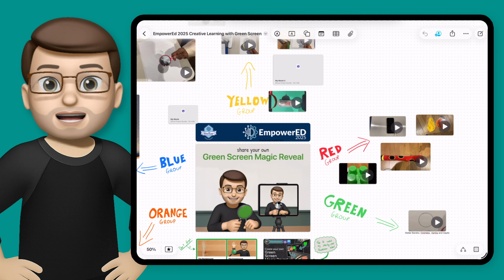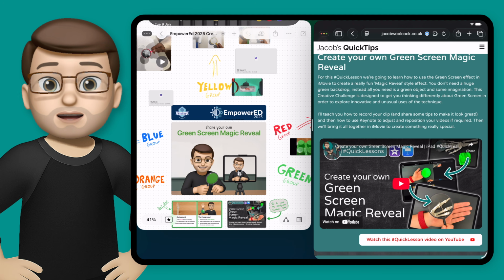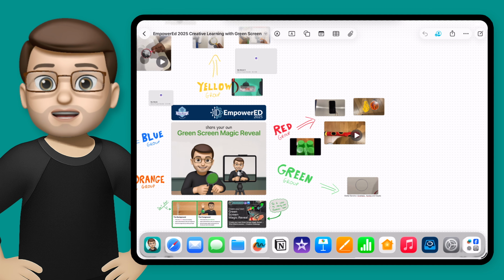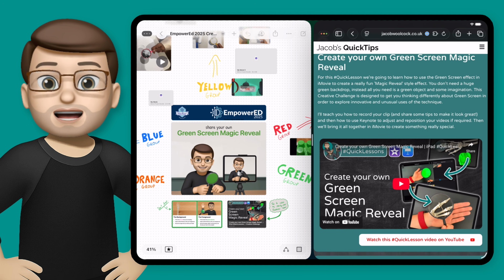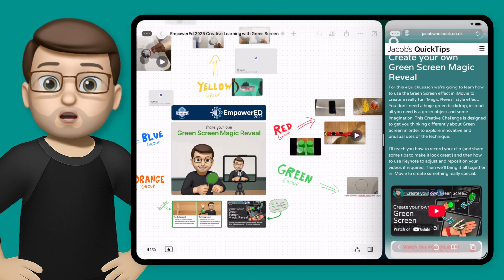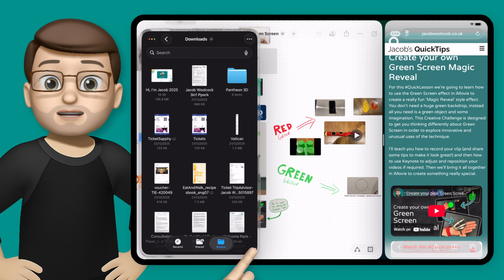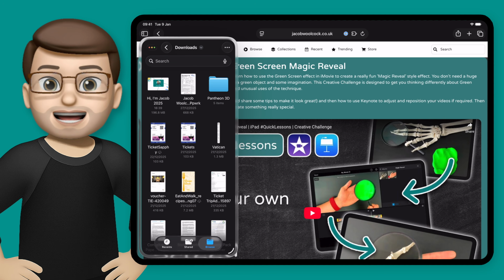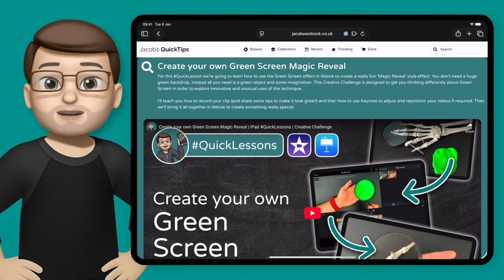Slide Over and Split View in iPadOS 26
Multitasking on iPad just got easier. This QuickTip covers the return of split screen in iPadOS 26.2, how to drag apps from the Dock, and how Slide Over works alongside the new windowing mode.